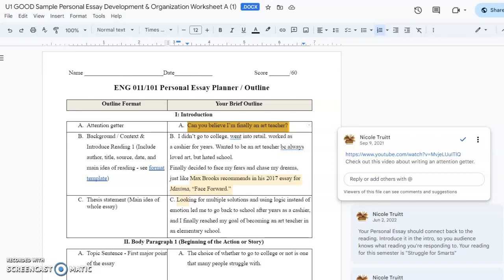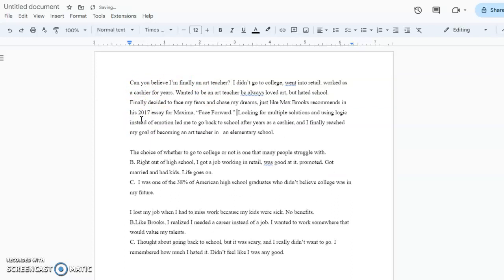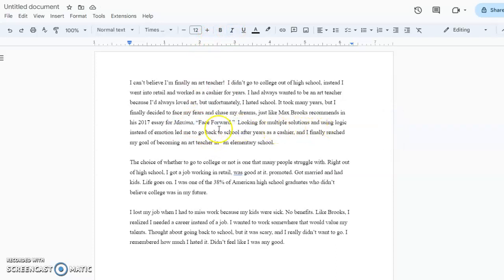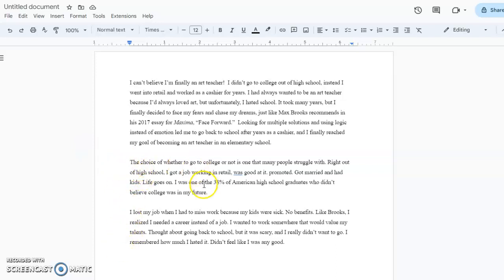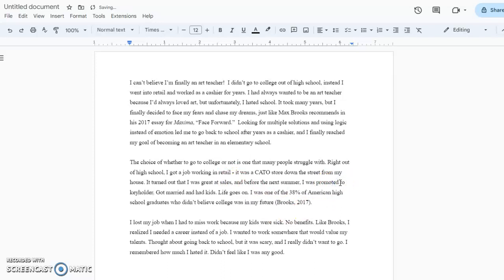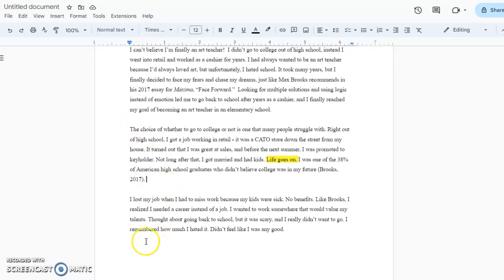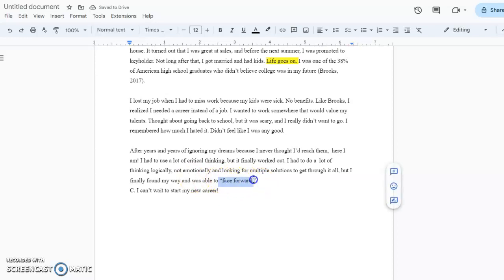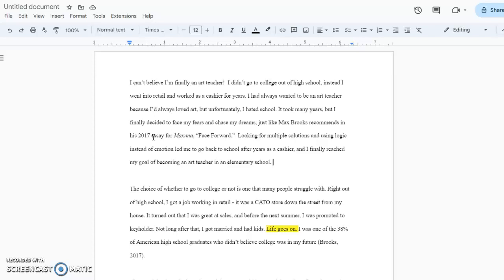How to turn a Planner into a Draft